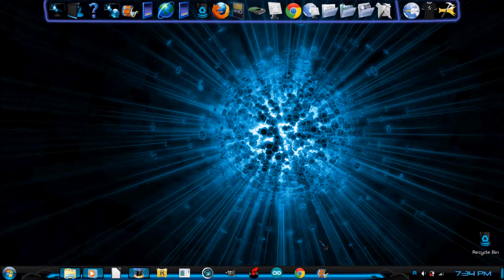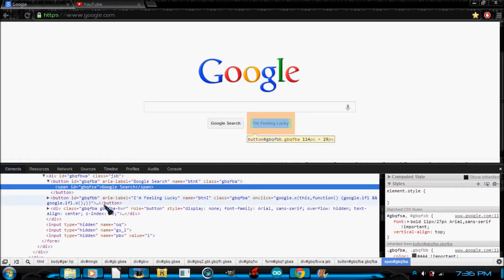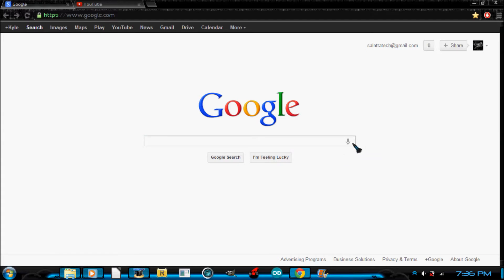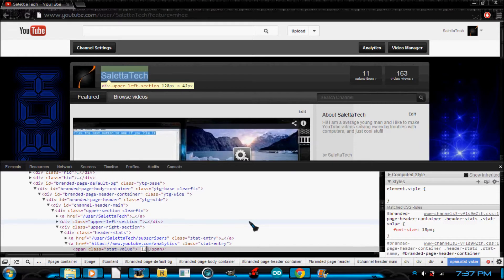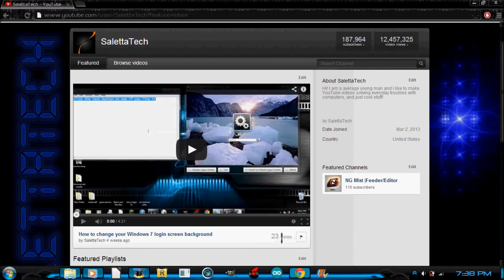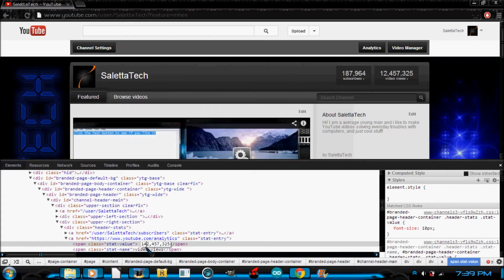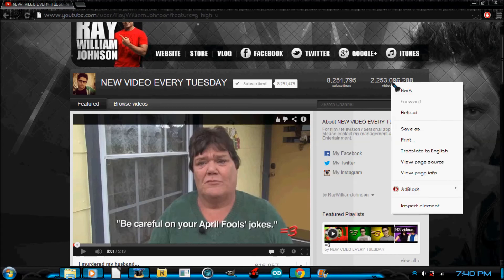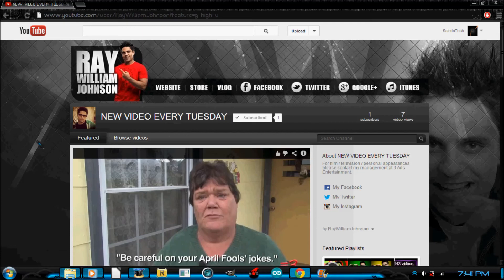Edit any Website!!! (java script)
today i will be teaching you how to edit ANY website!
the only bad things are that its not perminate. and it has no affect to the website itself.